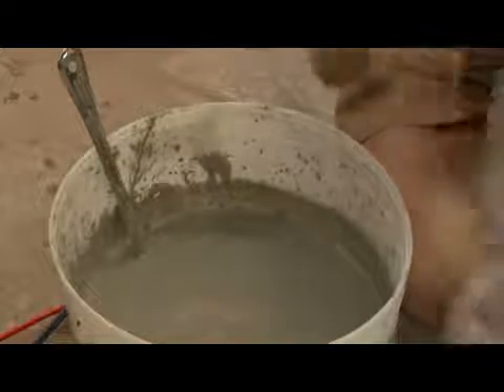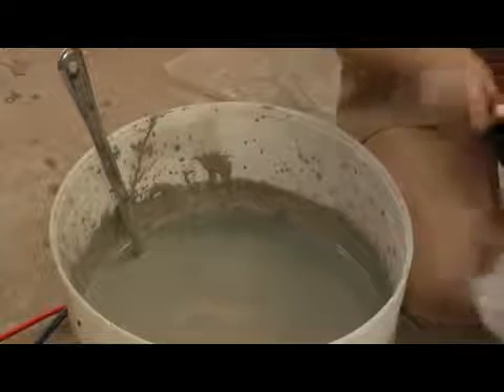Reading a Pottery Glaze Hydrometer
Reading a Pottery Glaze Hydrometer. Part of the series: How to Make Clay Pottery Glazes. Glazing is the final artistic step in clay pottery. Learn some tips from a pottery expert on how to read a hydrometer for a large glaze batch in this free video clip.